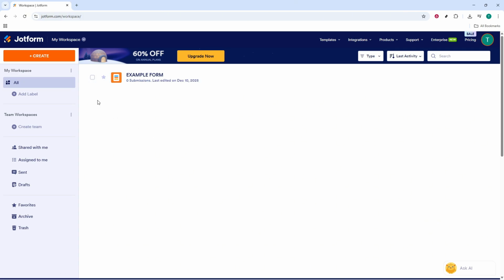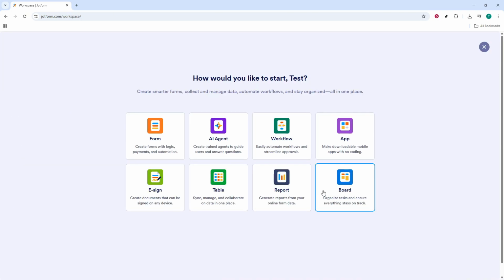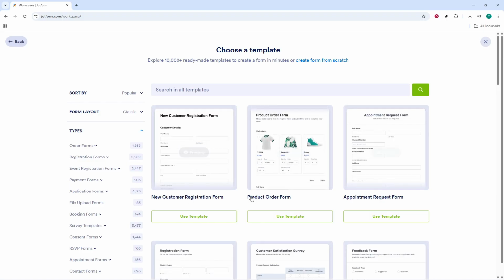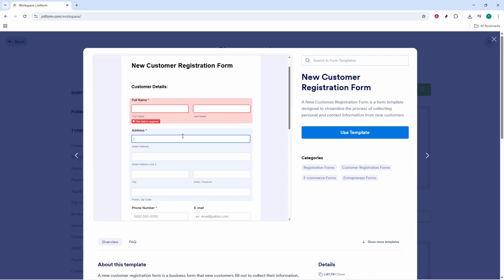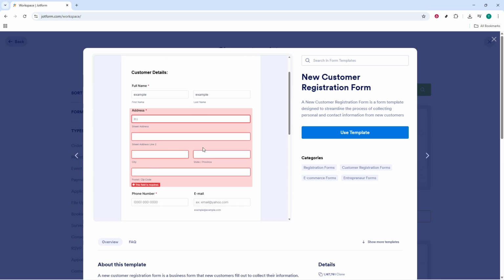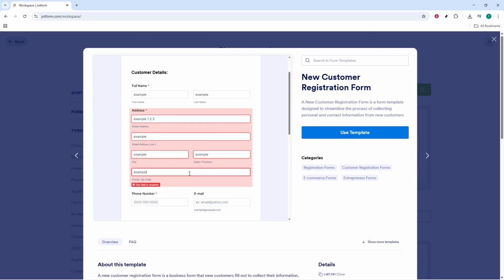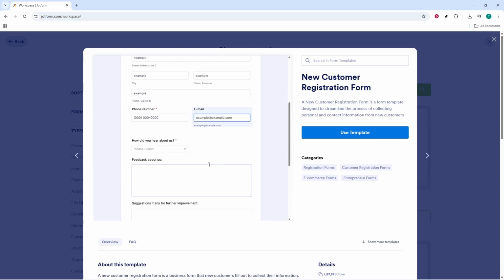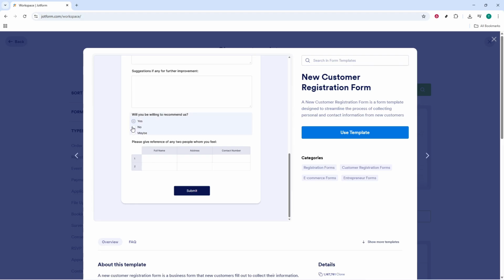How To Use Jotform Templates (2026 Guide)